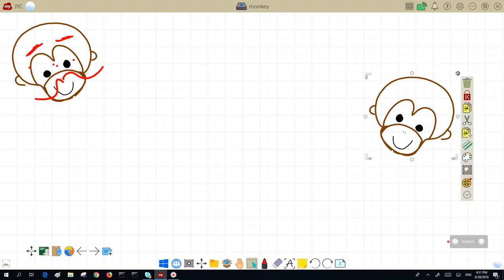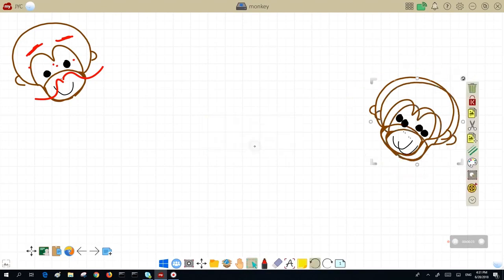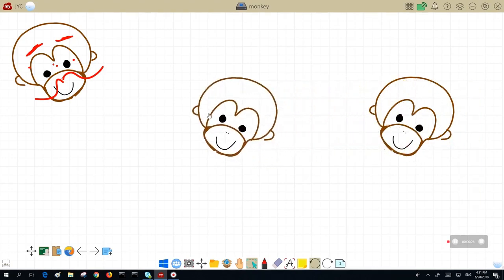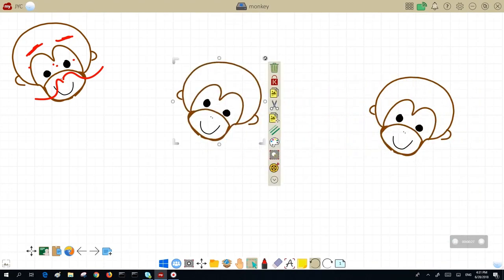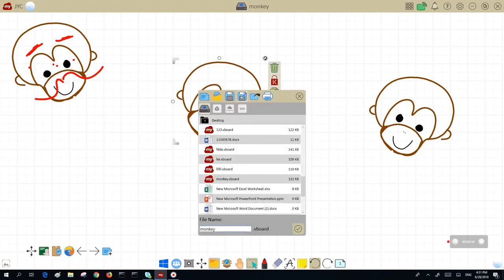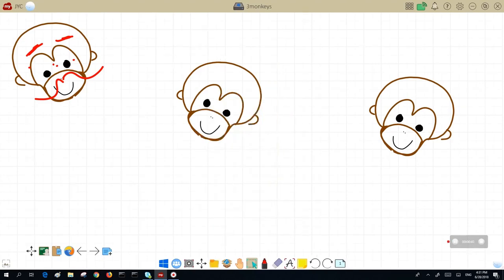【myViewBoard 功能介紹】儲存檔案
儲存檔案有障礙？那就看這部教學影片解決您的疑惑吧！